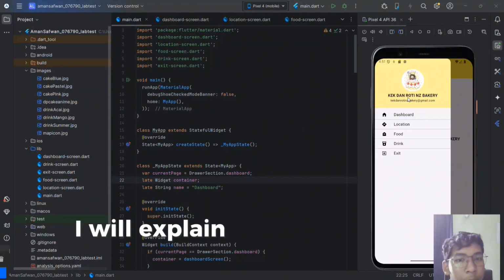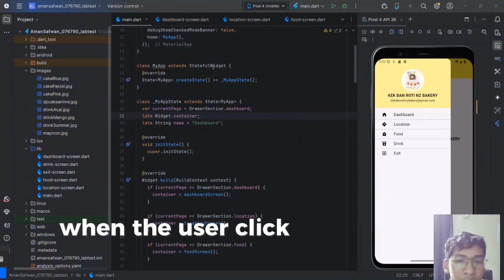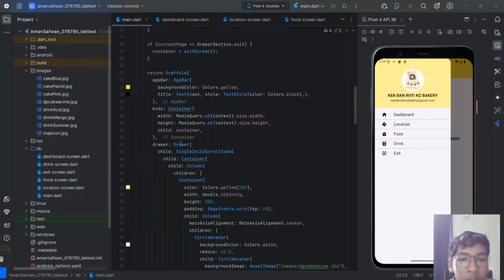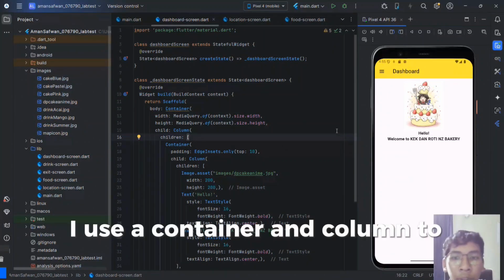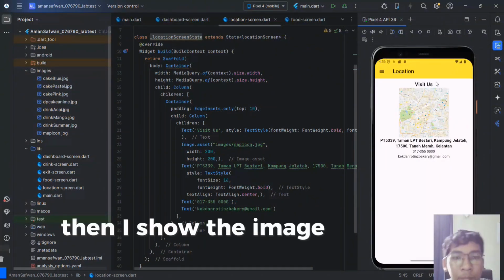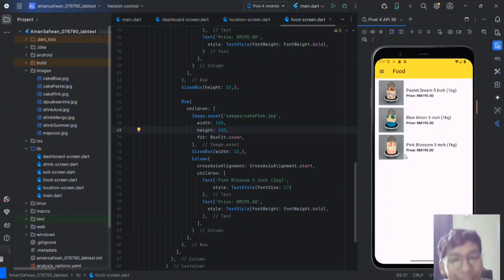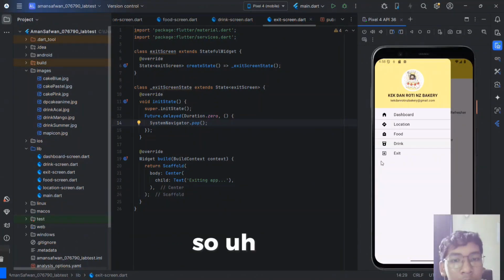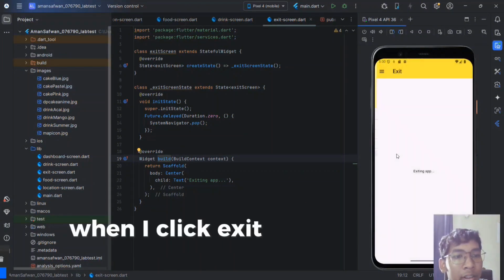CSD20103 LabTest2 - Aman Safwan Bin Musliyadi 076790